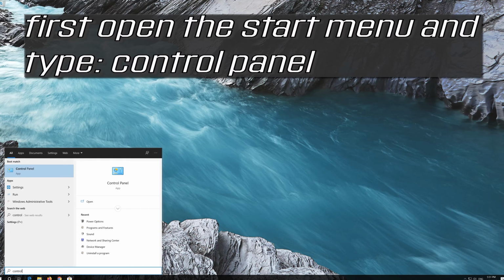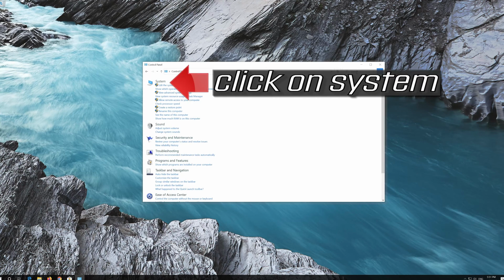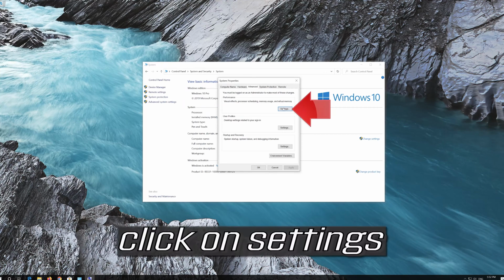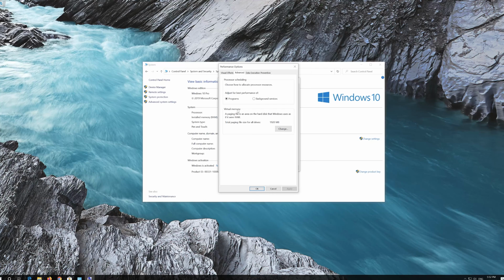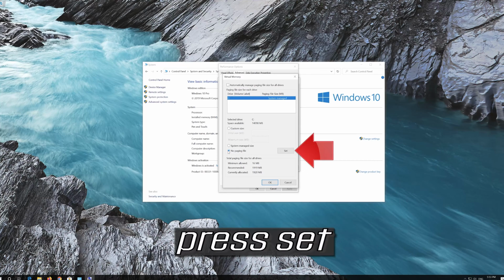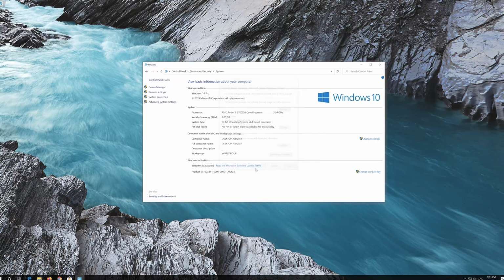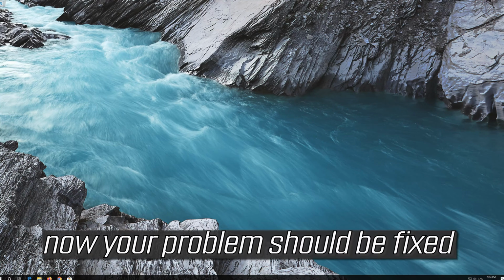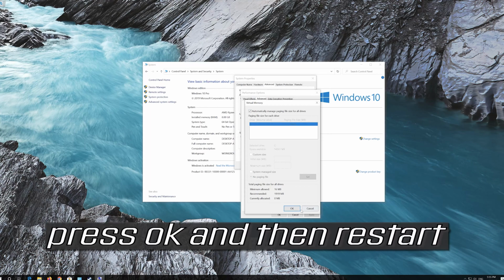How to Increase Virtual RAM on Windows 11/10 - [Tutorial]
On Windows 11, virtual memory (or paging file) is an essential component (hidden file) designed to remove and temporarily store less frequently use modified pages allocated in RAM (random-access memory) to the hard drive. Using this approach allows the system to prioritize faster physical memory for more frequent processes and applications, improving the overall performance and preventing the device from locking up in the event it runs out of system memory.

In addition, the paging file is important to support crash dumps during a system crash (Blue Screen of Death), as without a large enough page file, a dump with all the contents of the system memory won't be created.

Although the system does a pretty good job managing the paging file size according to various factors automatically, sometimes, you may still need to increase the default virtual memory values manually. For instance, when you see the "Your system is low on virtual memory" message. You're noticing slow performance over time, or a particular application requires specific parameters to work as intended.

If you're experiencing issues with virtual memory, the device doesn't have enough memory, or you're trying to improve the system performance, Windows 10 allows you to increase the size of the virtual memory in at least two ways using the Settings app and Command Prompt.

This troubleshooting guide will work Windows 11, Windows 10 operating systems (Home, Professional, Enterprise, Education) and desktops, laptops, tables and computers manufactured by the following brands:  Dell, HP, MSI, Alienware, MSI, Toshiba, Acer, Lenovo, razer, huawei, dynabook , vaio, surface among others.